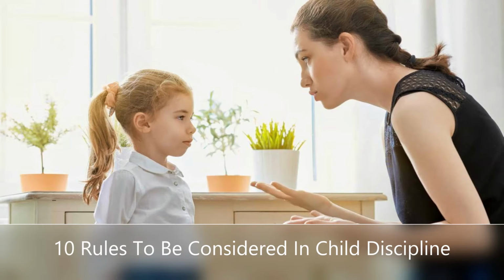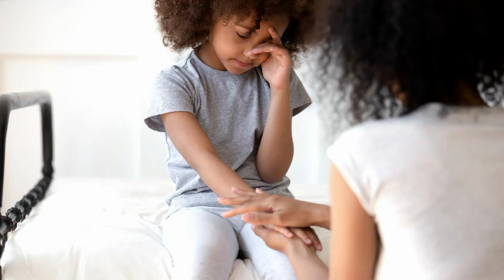10 Rules To Be Considered In Child Discipline